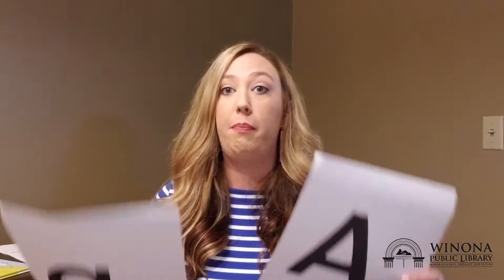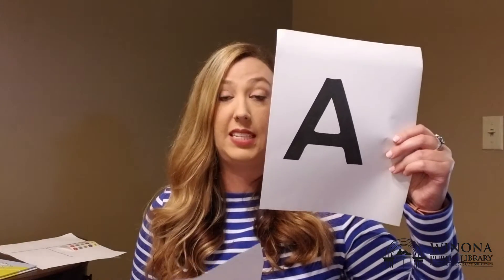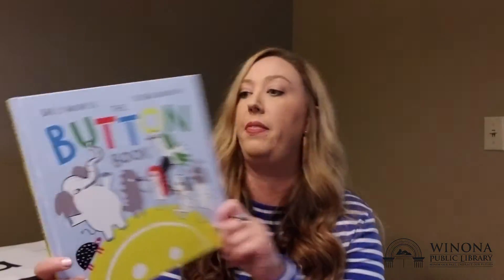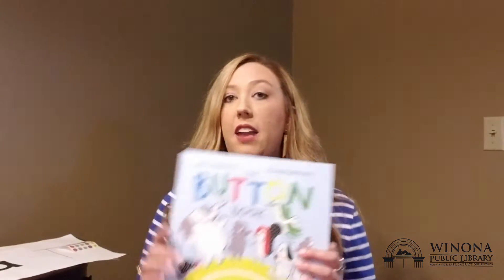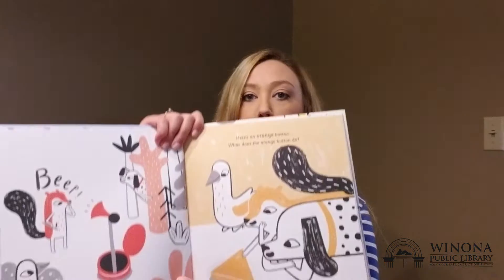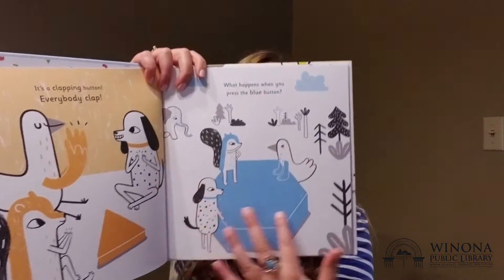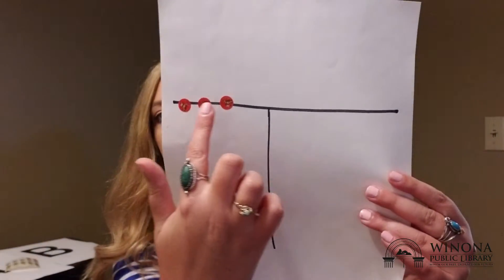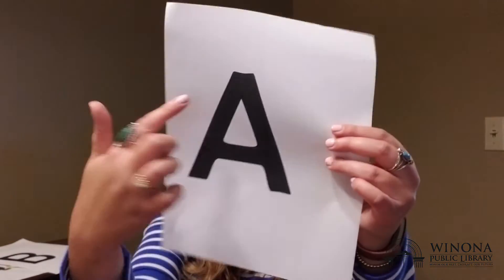Six Skills of Early Literacy: Letter Knowledge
Our first video in the series talks about letter knowledge and how to practice the skill at home!

Letter knowledge is knowing that the same letter can look different, as well as knowing that each letter makes a sound. When putting the letter sounds together, children are able to “sound out” the full word. This is a foundational skill needed for reading full words and sentences.